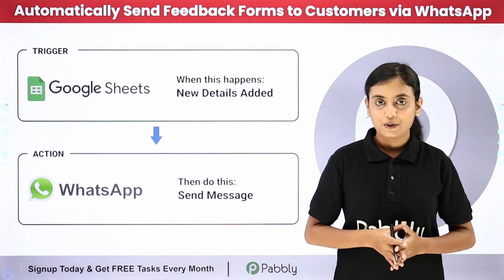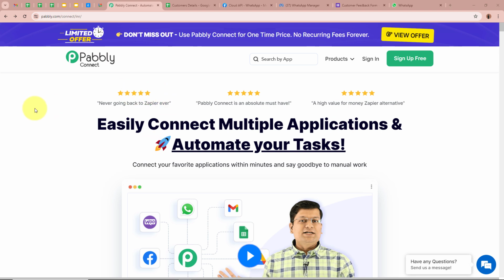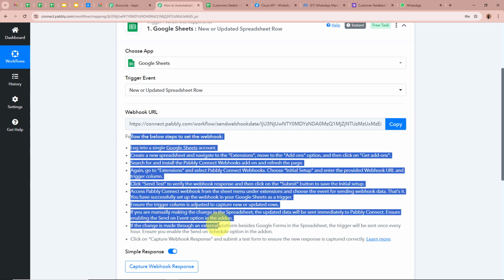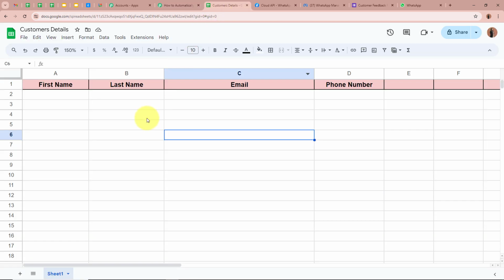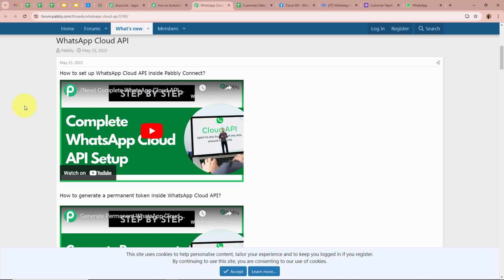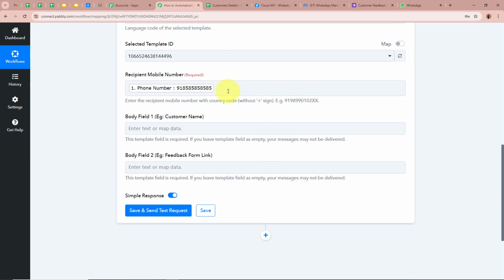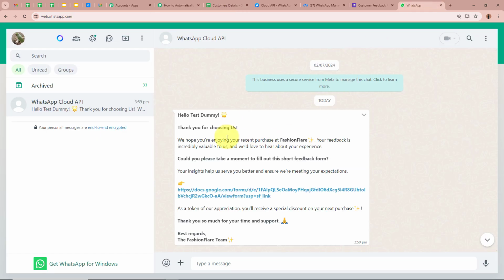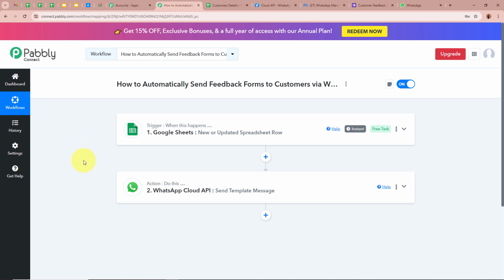How to Automatically Send Feedback Forms to Customers via WhatsApp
In this tutorial, we'll guide you through the process of automatically sending feedback forms to customers via WhatsApp using Pabbly Connect. WhatsApp is a popular messaging app, while feedback forms help you gather valuable insights from your customers.

By integrating feedback forms with WhatsApp through Pabbly Connect:

Automatically send feedback forms to customers via WhatsApp after a specific trigger event, such as a purchase or service completion.

Ensure that your feedback requests are seamlessly delivered to customers without manual effort.

Ensure that your feedback forms are automatically sent to customers, enhancing your ability to gather insights and improve your services based on customer feedback.

Use-Case:

Imagine running a fashion store and wanting to gather feedback after each purchase. Manually sending forms can be time-consuming. With Pabbly Connect, you can automate this process. Once purchase data is recorded in Google Sheets, a feedback form is sent via WhatsApp, ensuring prompt feedback collection.

Benefits of Pabbly Connect:

1. Automation: Save time, money, and resources by automating tasks.

2. Integration: Connect various web services to create efficient workflows.

3. Security: Enjoy industry-standard security for your data.

4. Scalability: Easily add new applications and services to your workflow.

5. Cost-effective: Choose from plans suitable for different business sizes, with no charges for internal tasks.